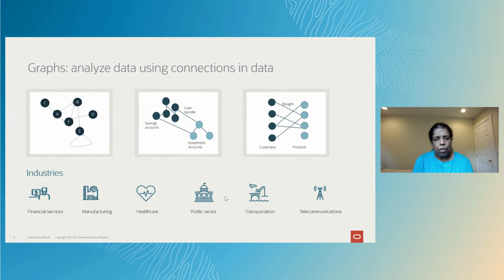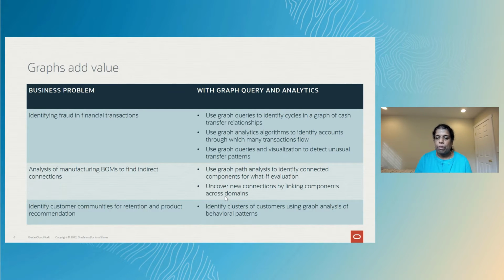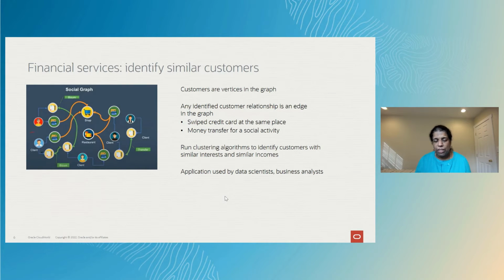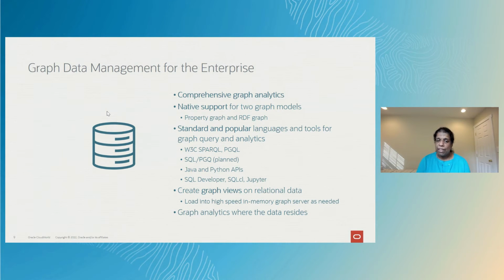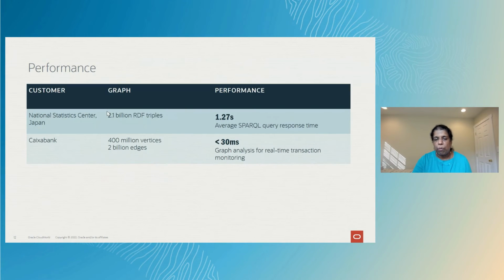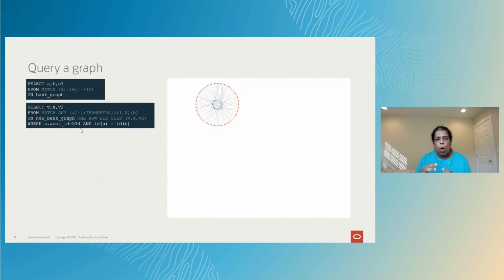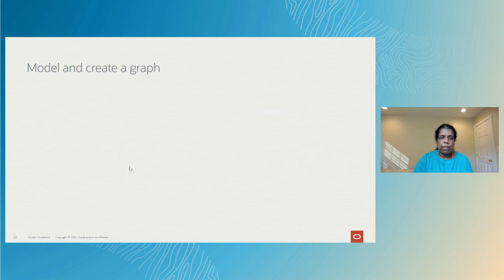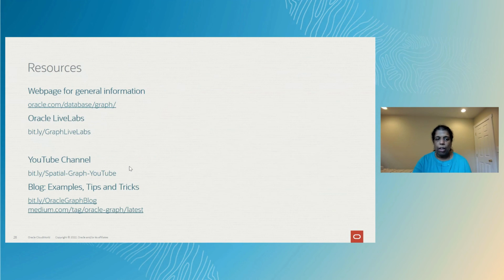Analyze connections and find patterns in data with graphs | CloudWorld 2022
We discuss the Graph Studio feature of Oracle Autonomous Database—covering customer use cases, exciting new features, and getting started with graphs in minutes.

Watch Melliyal Annamalai of Oracle discuss analyzing connections and finding patterns in data with graphs at CloudWorld 2022.